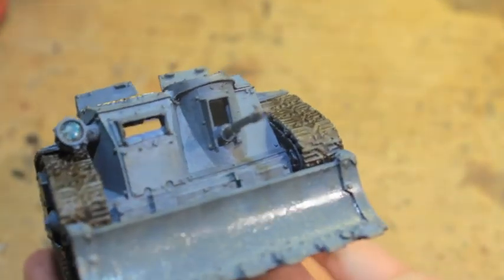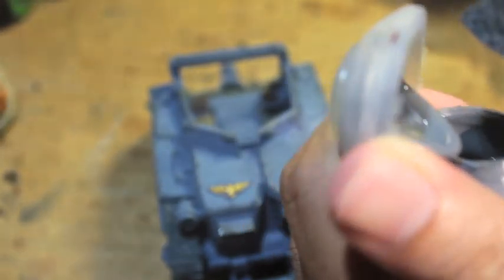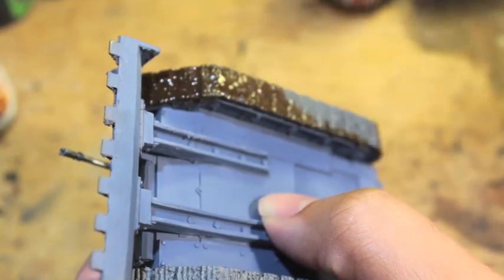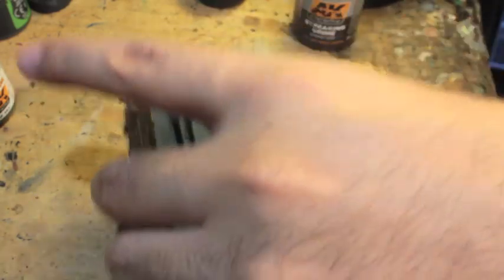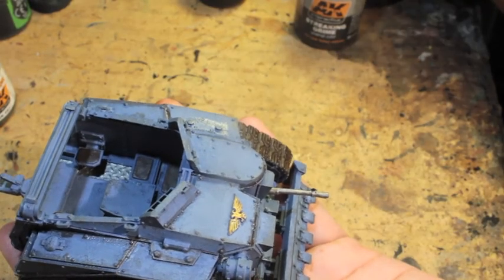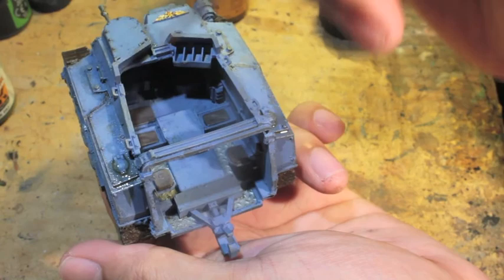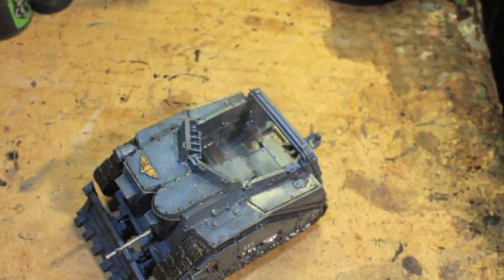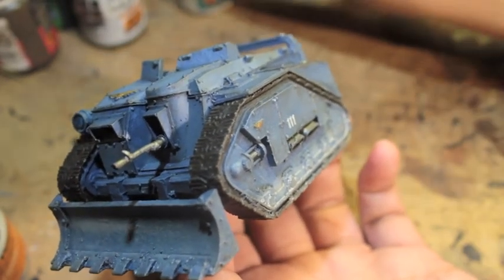Weathering Krieg Vehicles - Thomas Alden Appreciation Video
AK Interactive's products are amazing.  I'm particularly fond of their Weathering Products.  Check it out!